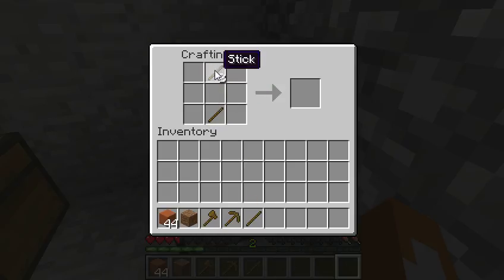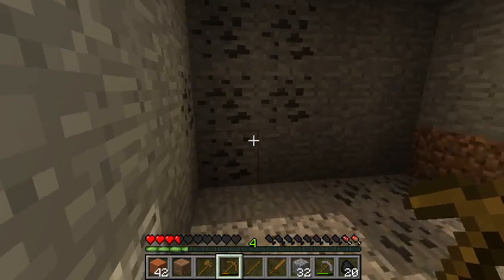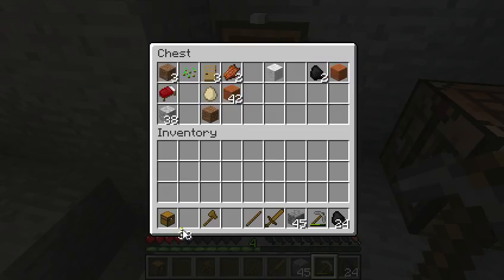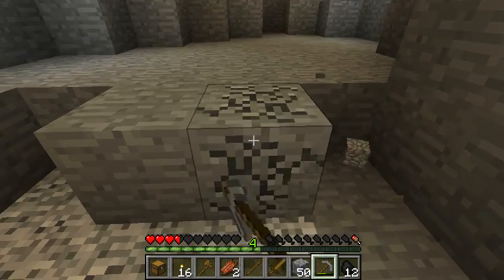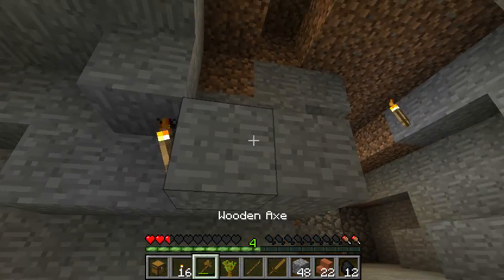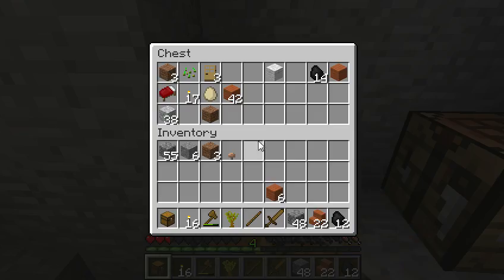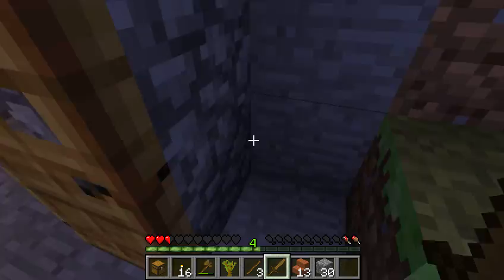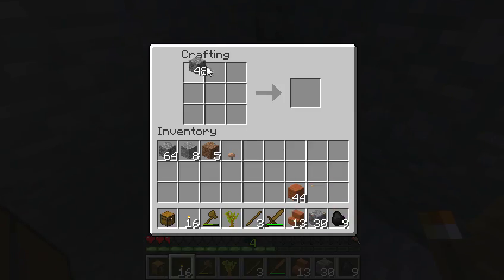MineCraft Let's Play Ep 3 A New Home